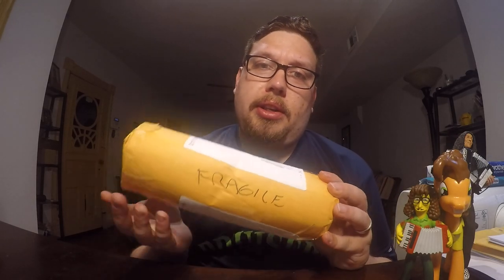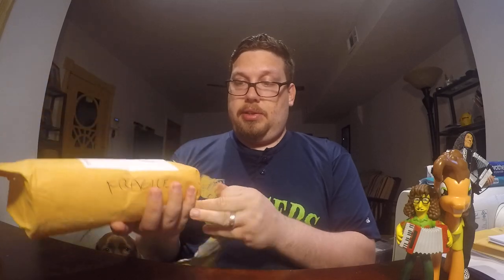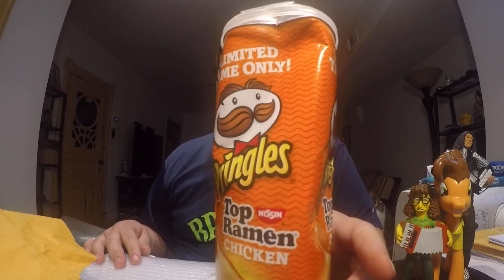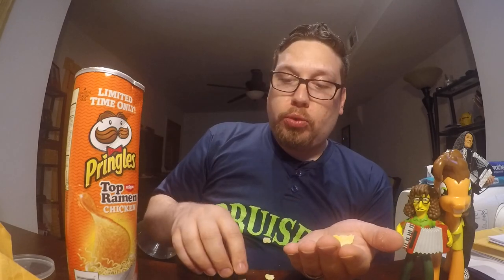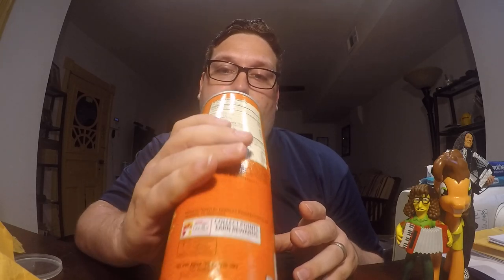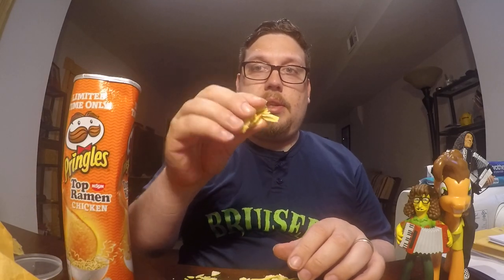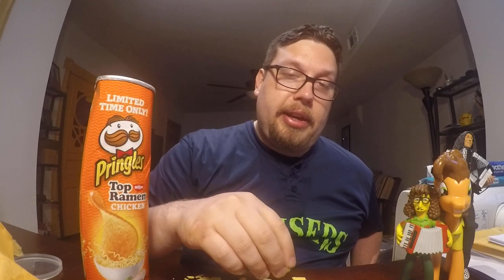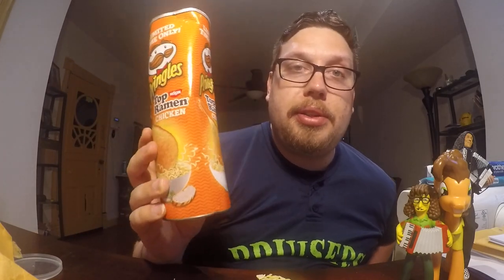Top Ramen Chicken Pringles Review